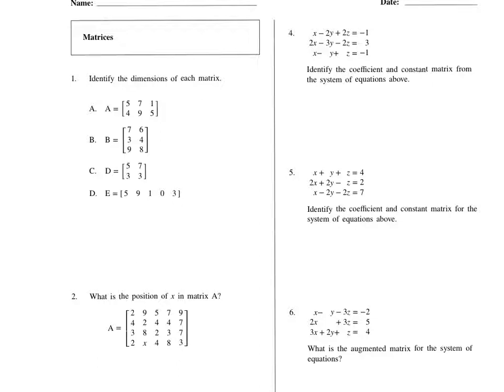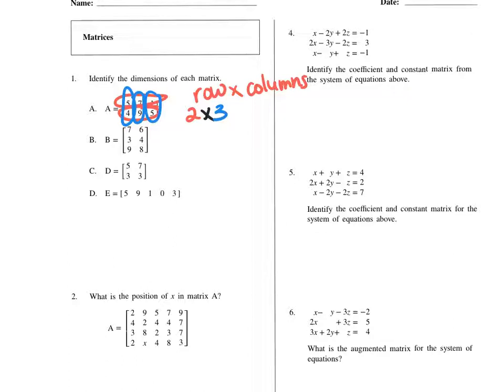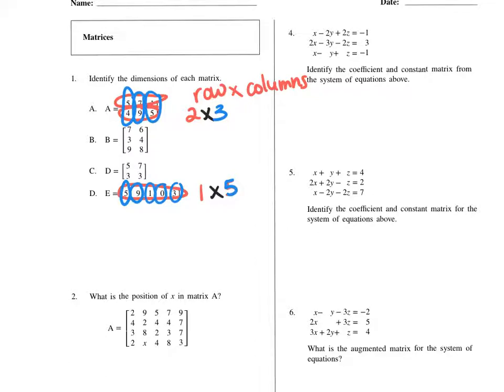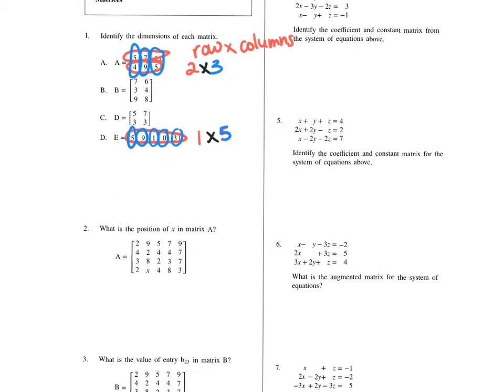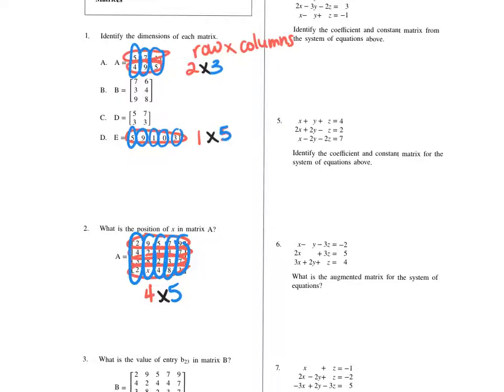Matrix Basics part 1